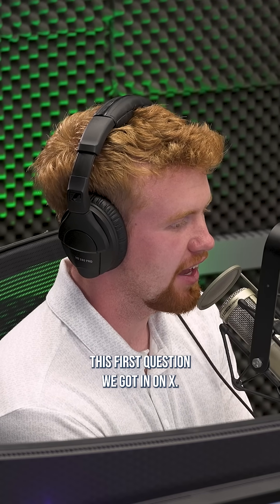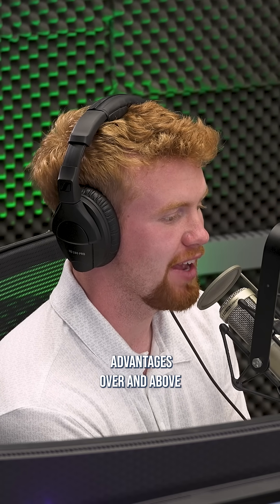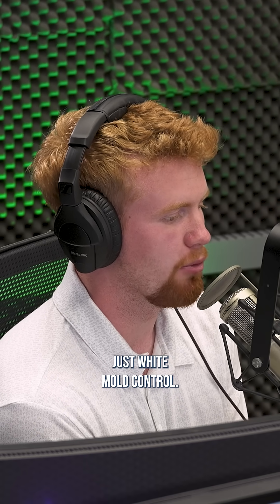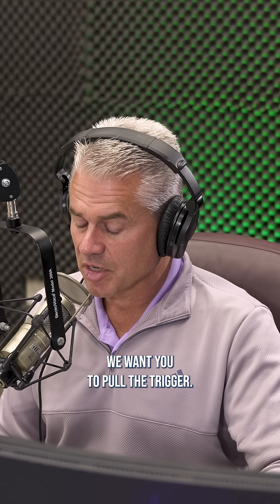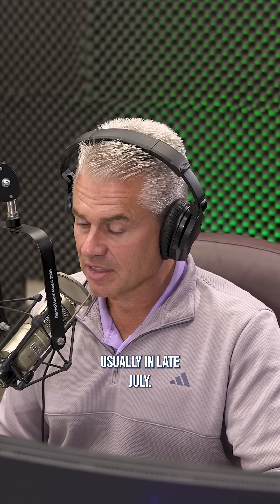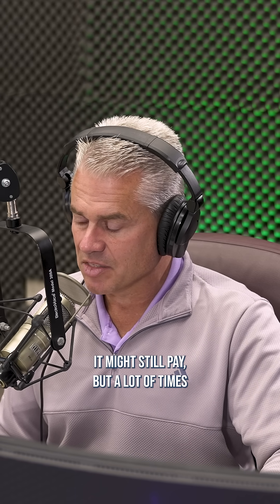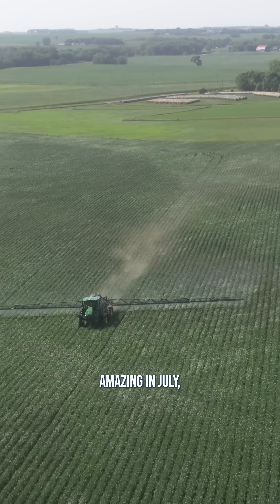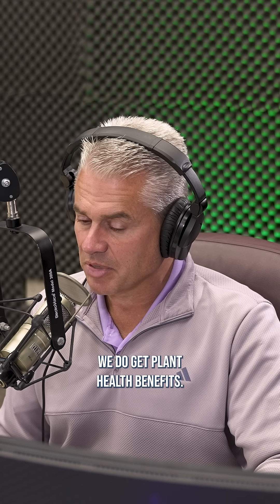Would you spray fungicide on soybeans in dry weather conditions?